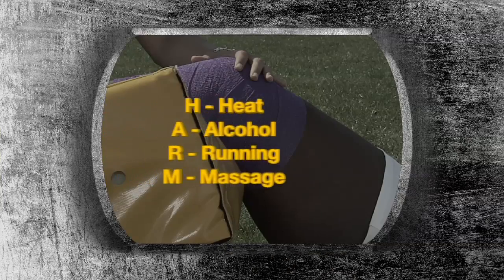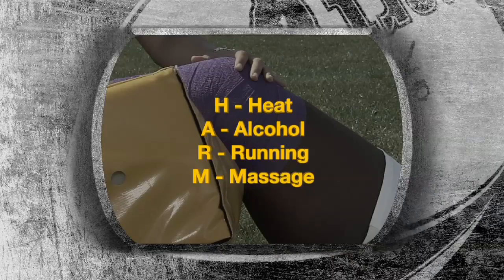BokSmart Acute on field management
Acute on field injury management; RICED; BokSmart